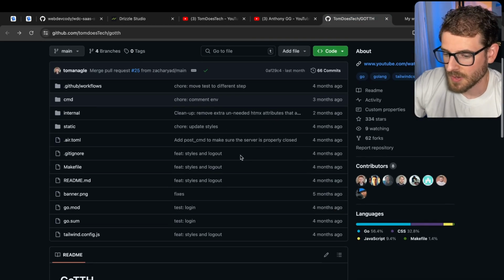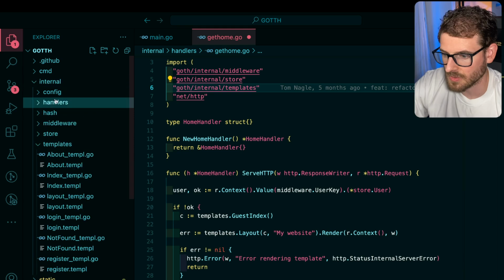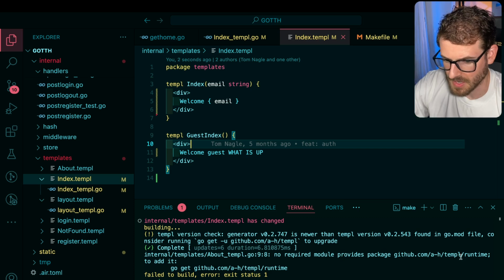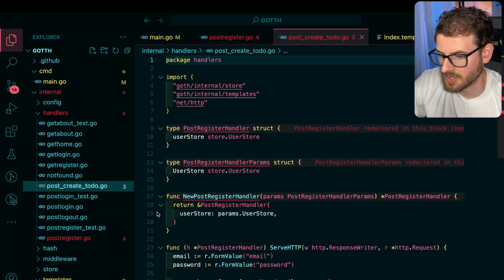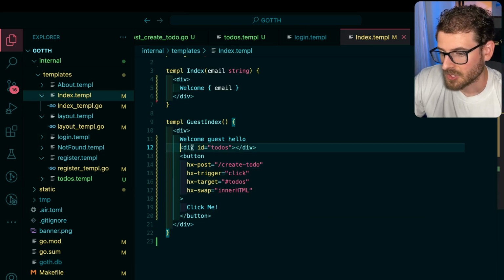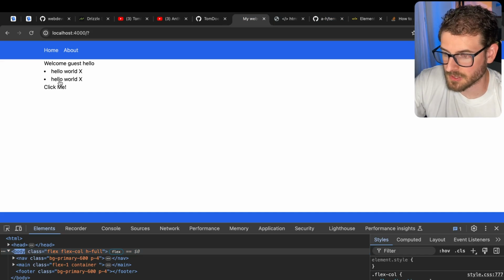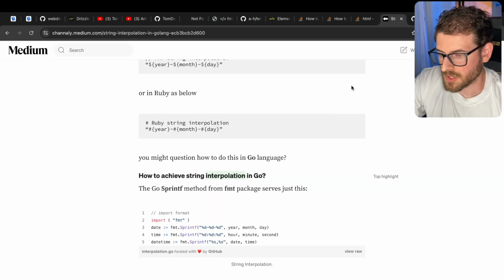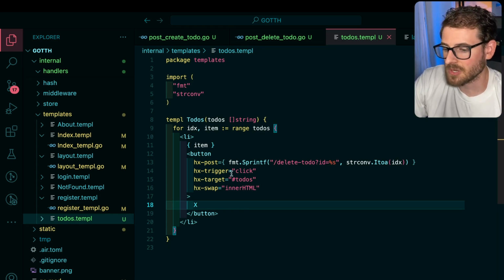I finally tried learning the GOTH stack